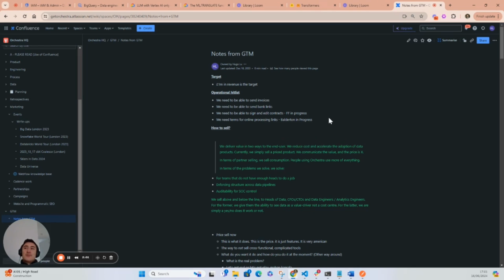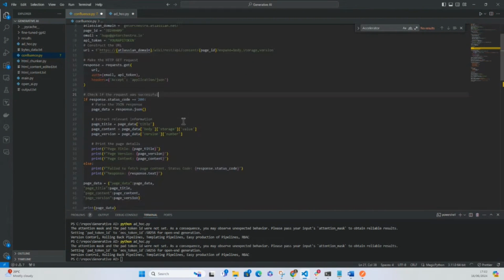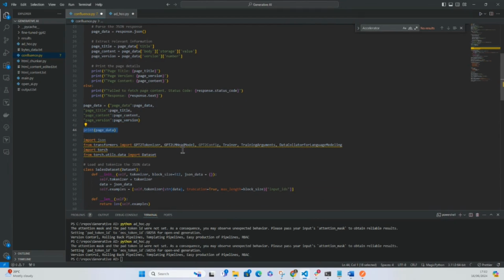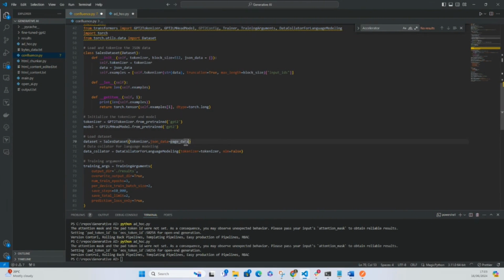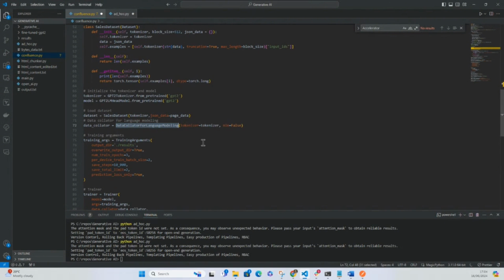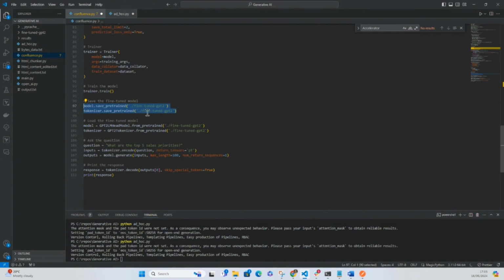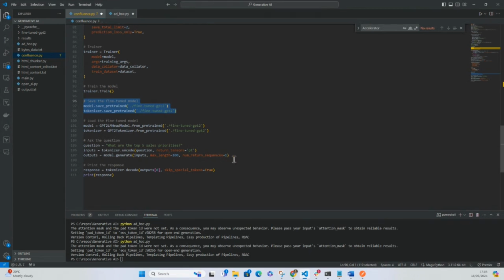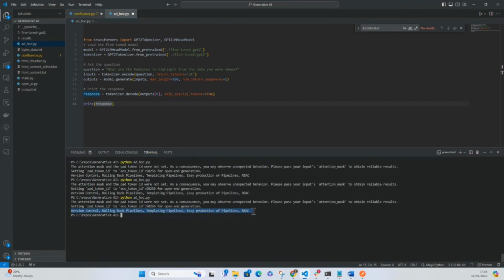Use Generative AI to efficiently scrape data from the internet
Join us for a concise 7-minute tutorial on leveraging Generative AI for efficient data scraping from the internet. This video will guide you through the capabilities of AI in automating data collection, showcasing its advantages over conventional scraping methods. Learn how to harness this technology to optimize your research and data analysis processes. AIApplications DataCollection Efficiency Enjoy this but wondering how you can implement? Check out Orchestra